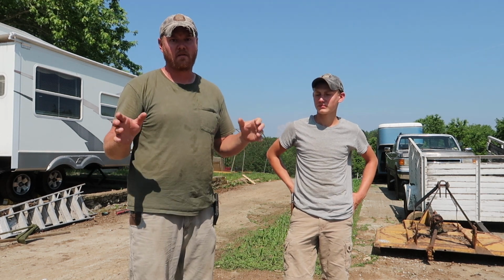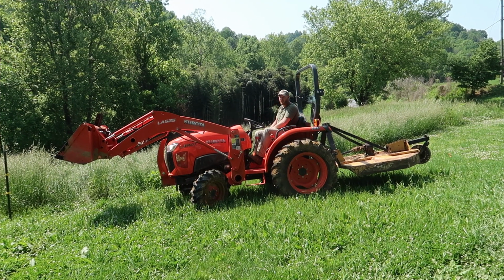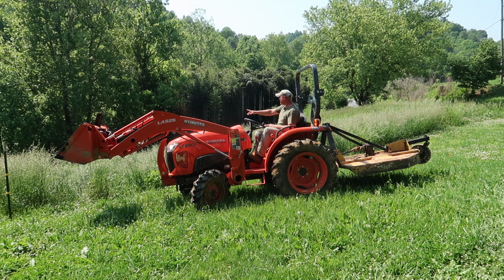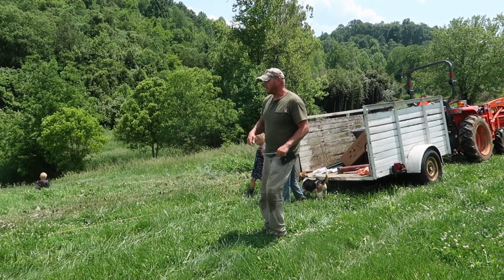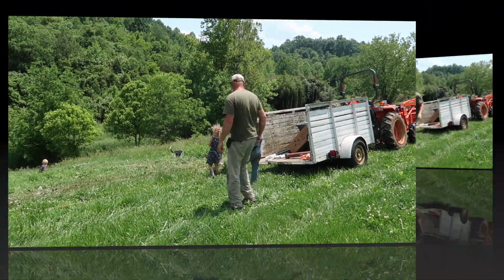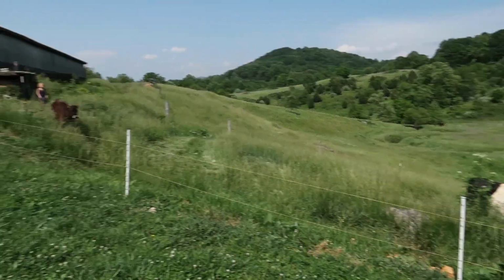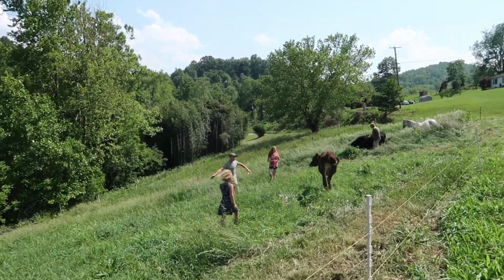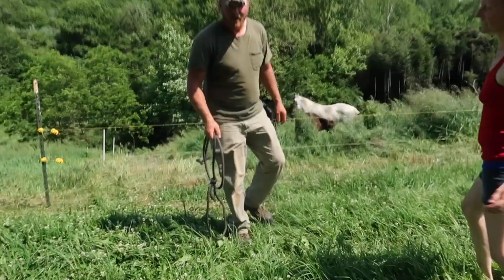Setting Up Our Rotational Grazing Pastures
We finally got our fencing laid out for small scale rotational grazing this spring.

Amazon Store:

Milking Items

~~~Butchering Items~~~

~~~Gardening Items~~~

~~~Everyday Items~~~

~~~Canning Items~~~